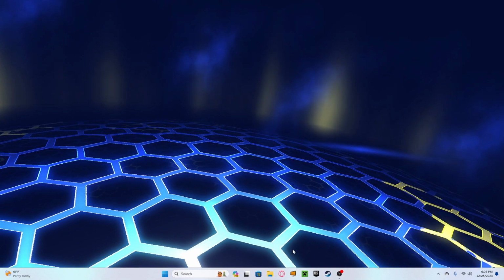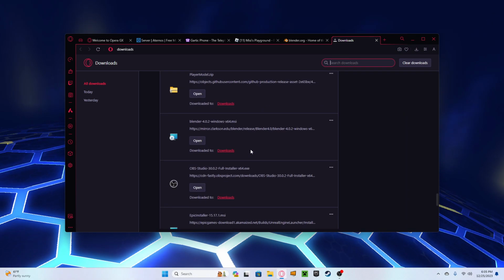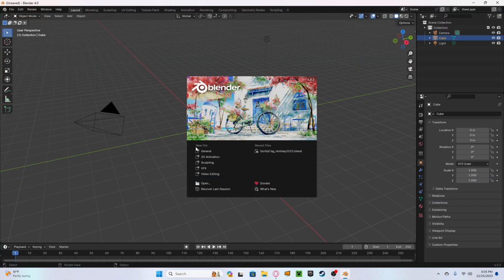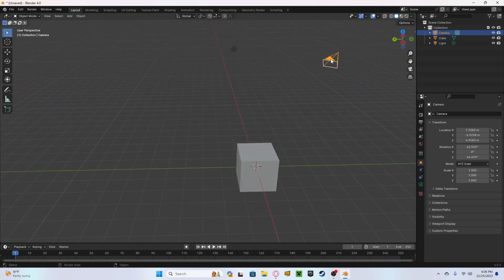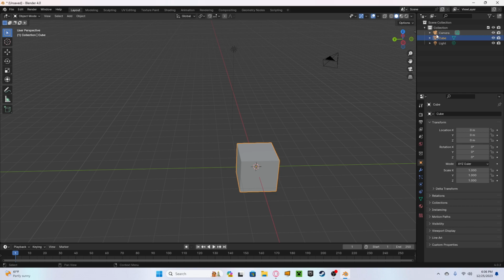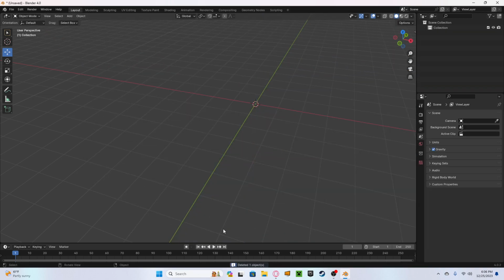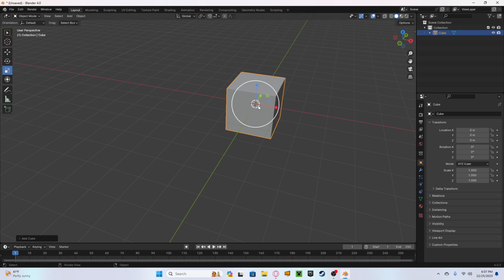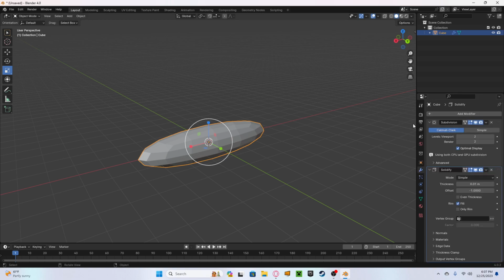How to use BLENDER for your Gorilla Tag Fan Game/Game